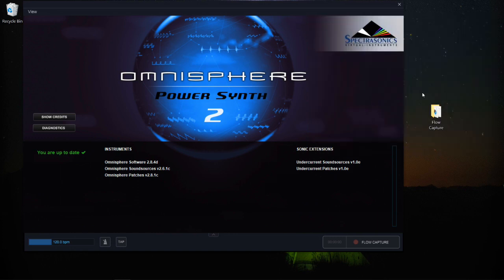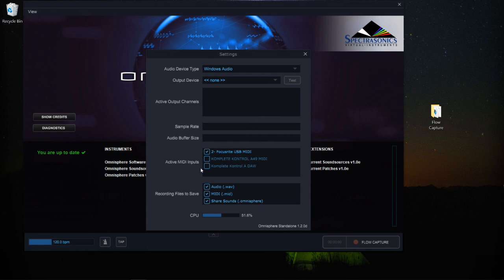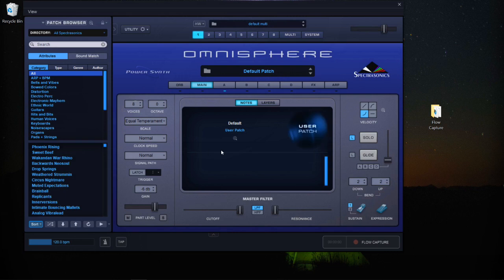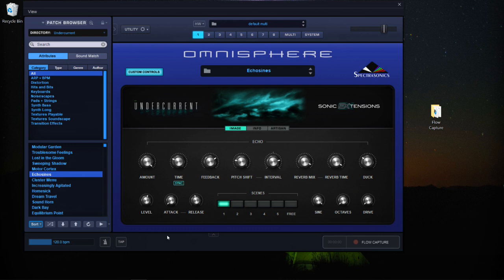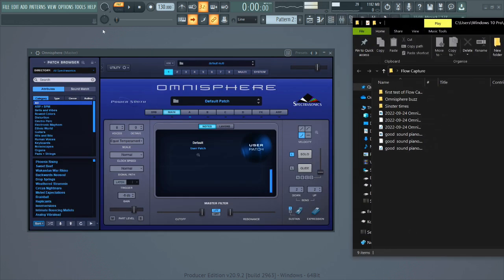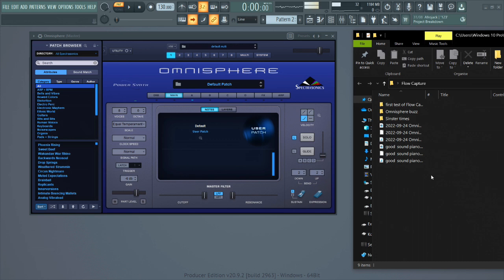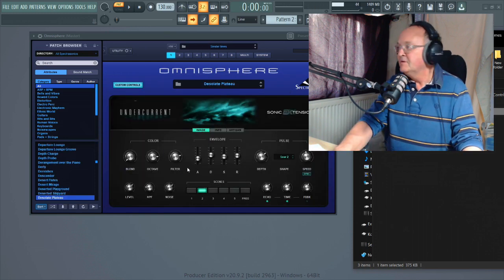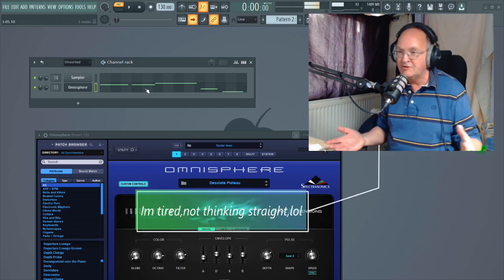omnisphere 2 flow capture feature first look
omnisphere 2 flow capture feature is a great feature

 It captures your midi recording ,automation etc without actually recording anything within your workstation.! How cool is that

This video shows Omnisphere 2  flow capture feature in action
 Very handy if you forget to hit the record button on your workstation,ha,ha

 Omnisphere 2 is very powerful with a huge library of stock sounds and much more
  this omnisphere 2 flow capture feature is an welcome addiction for sure